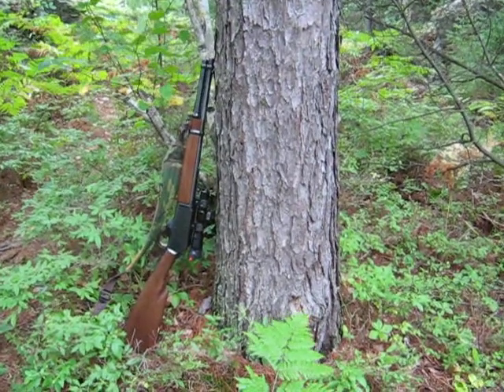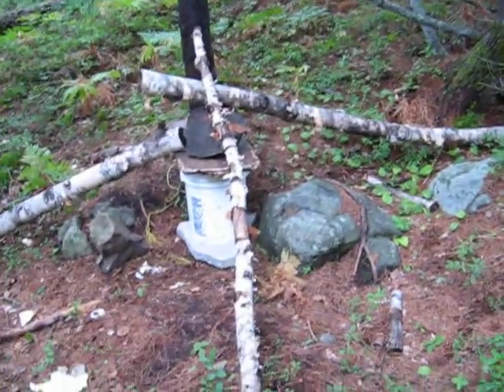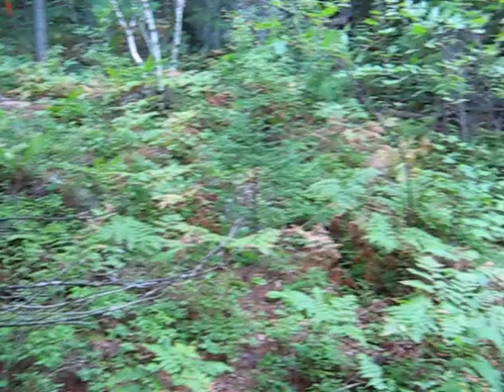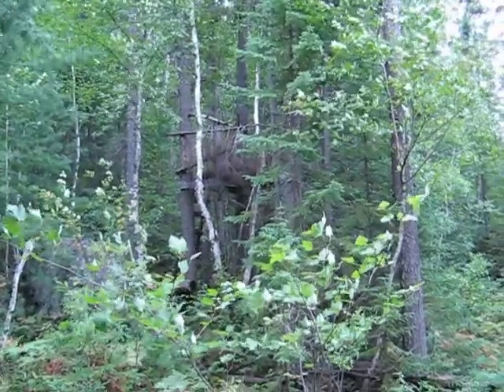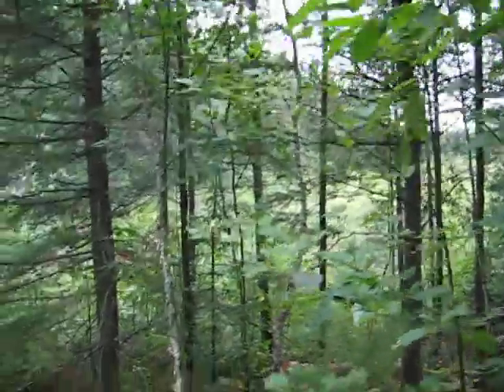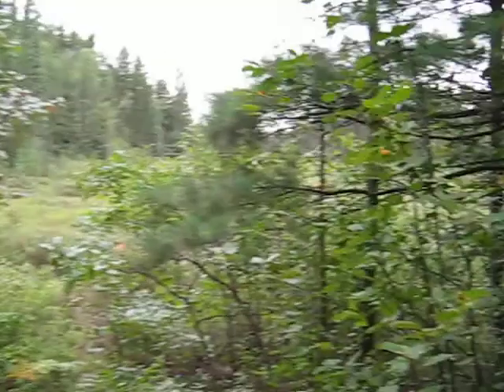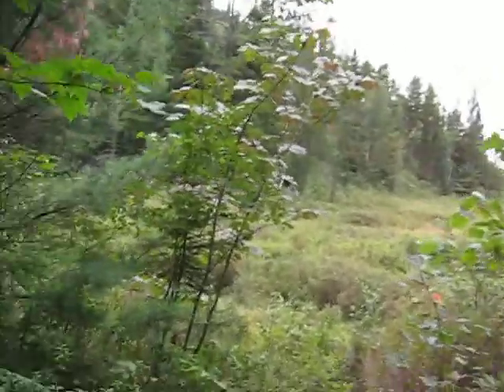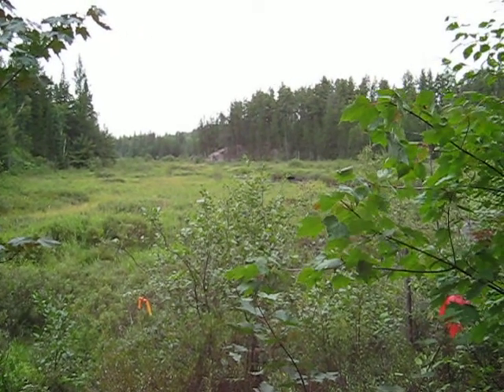Bear Location 2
This stand is about 25 yds from the bucket. My little Marlin "Marauder" in 35 Rem with it's 16 " barrel is a very good tool for this kind of hunting. I use handloaded 200gr SP_CLs at a chronographed 2025 fps.